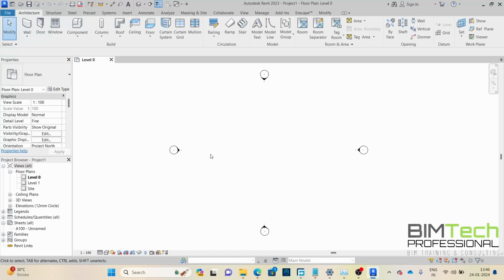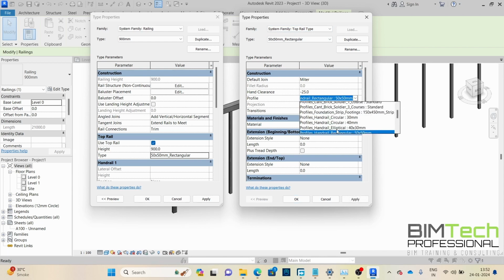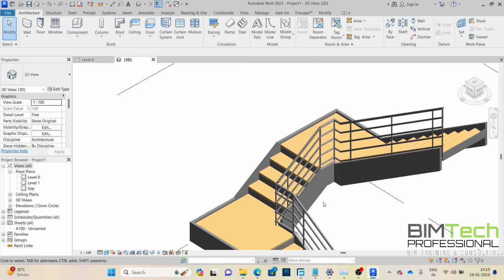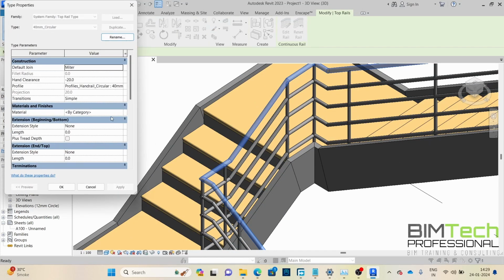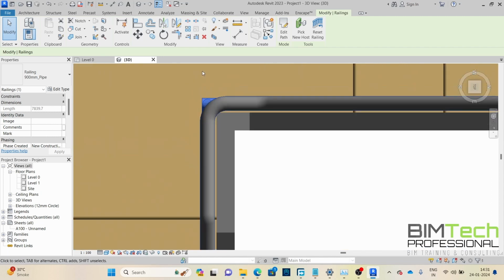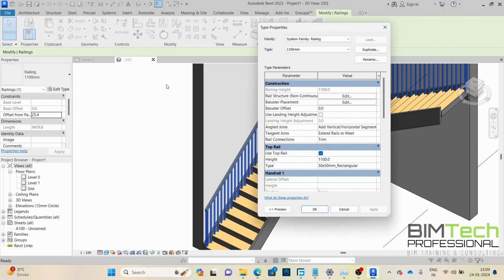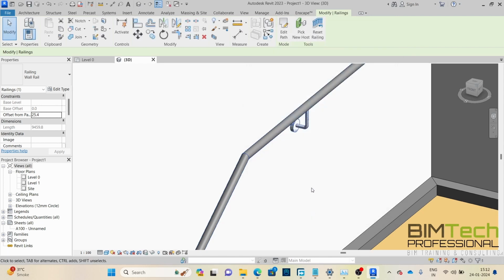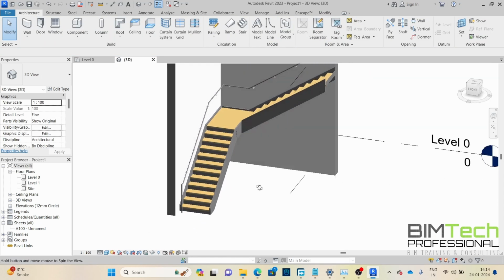Revit - Advanced Railings - Part 01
00:00 - Introduction
01:11 - Changing Top Rail Profile
05:19 - Transitions - Gooseneck & Simple
07:44 - Removing Balusters / Changing Baluster Offsets
12:47 - Wall Mounted Handrail with Supports
16:24 - Handrail / Top Rail Extensions